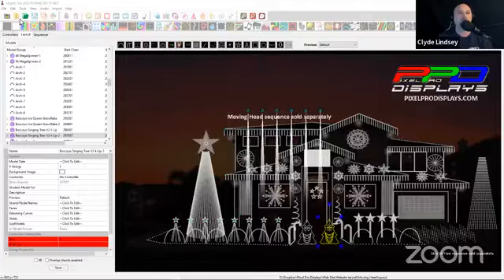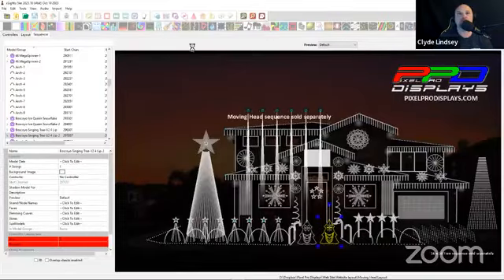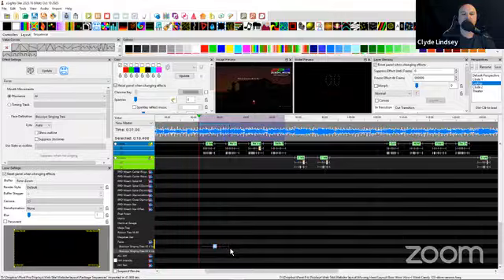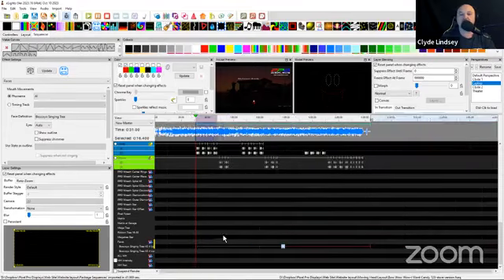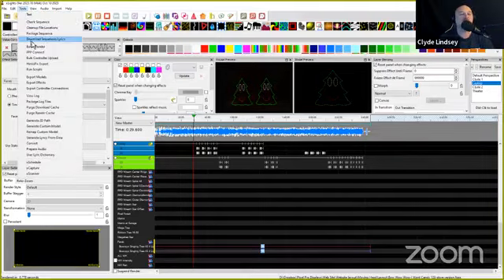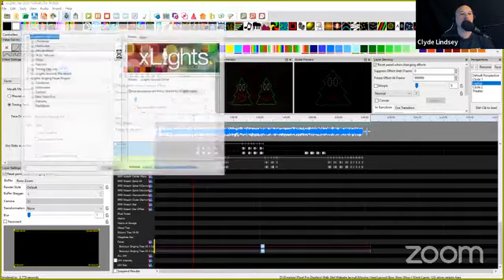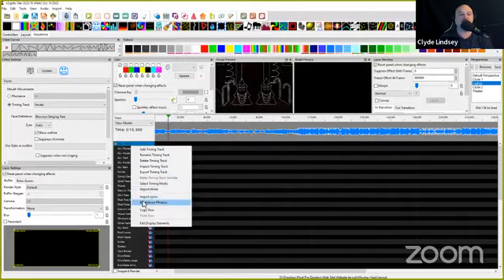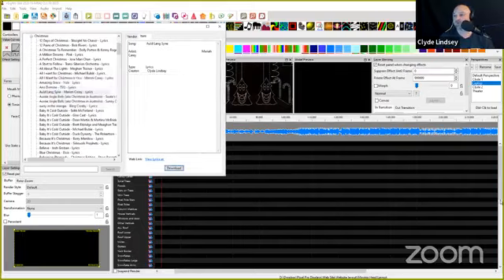PPD Webinar: Making your Props Sing!!!